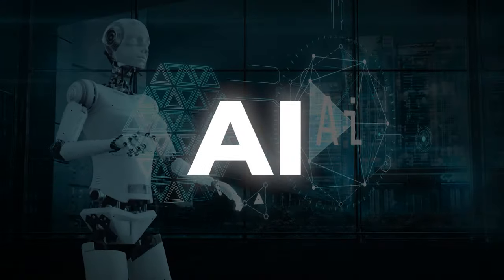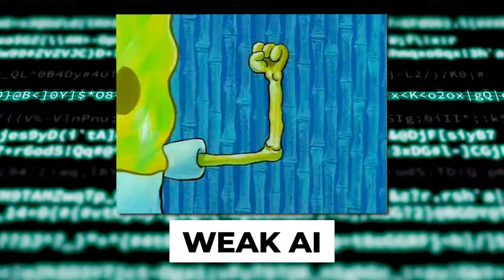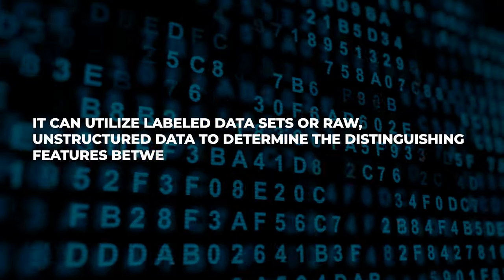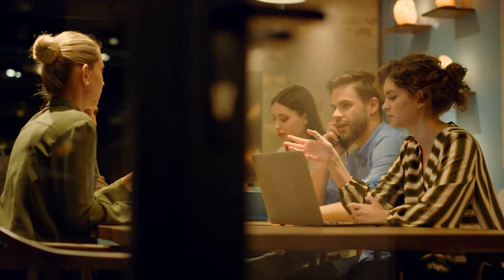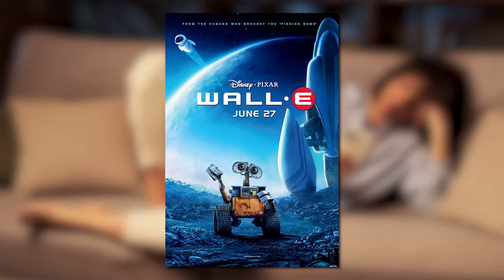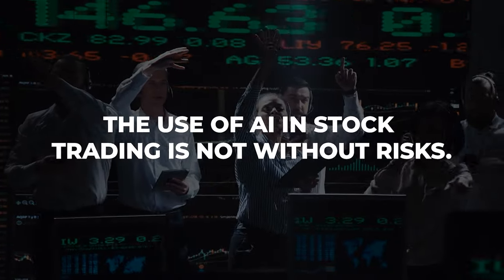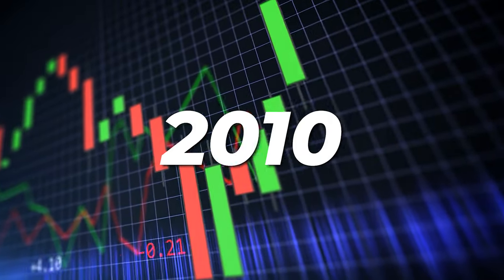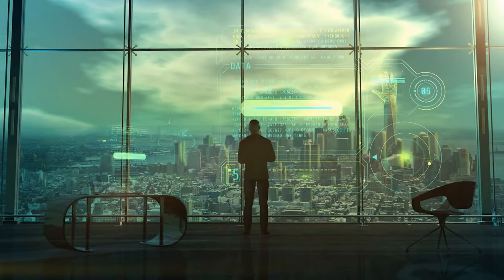AI in Trading: A Starter Guide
Welcome back, traders! Explore the profound impact of AI on trading in this must-watch video on the Clover Trading Channel. Discover everything you need to know about how artificial intelligence is revolutionizing the trading landscape, making it a pivotal moment for investors and financial strategists.

In today’s discussion, we delve deep into the mechanics of AI, from machine learning to algorithmic trading, and how these technologies are being used to optimize strategies and execute trades with unprecedented speed and efficiency. Witness how AI harnesses vast data sets to predict market trends and make real-time decisions that can outpace any human trader.

Our own AI Yami, from our team, breaks down complex AI trading systems, highlighting specific algorithms that have transformed the trading floor. Learn about the crucial difference between machine learning and deep learning, and how these technologies are applied in high-frequency trading to gain a competitive edge.

This video is not just for tech enthusiasts but is crafted to enhance the knowledge of both novice and seasoned traders. By understanding AI's role in trading, you'll be better equipped to leverage these innovations for your investment strategies.

CHAPTERS:
0:00 - AI Transformation Impact
0:55 - AI Programming Magic
2:38 - AI Types Explained
3:58 - Deep Learning vs Machine Learning Comparison
4:58 - AI Development History
5:54 - Understanding AI Nature
9:34 - Overview of AI in Stock Trading
11:55 - Mechanics of AI in Stock Trading
15:14 - Future of AI in Trading
15:38 - Caution in AI Trading
15:48 - Balancing AI and Human Expertise in Trading

Futures, Equities, and Options trading involve substantial risk. The valuation of futures and options may fluctuate, and as a result, you may lose more than your original investment. In no event should the content of any Black Clover Trading LLC (BCT or Black Clover) email, chatroom(discord), or website be construed as an expression of an implied promise, guarantee, or implication by or from BCT, its owners or affiliates, that you will profit, or that losses can or will be limited in any manner whatsoever. Past performance is not necessarily indicative of future results. Information provided on any Black Clover Trading LLC email, chatroom(discord), or website is intended solely for informative purposes and is obtained from sources believed to be reliable. Information is in no way guaranteed. No guarantee of any kind is implied or possible where projections of future conditions are attempted. By receiving any communication from Black Clover Trading LLC, you agree that any information provided is solely the opinion of Black Clover Trading LLC and his affiliates and not considered to be investment advice of any kind. You agree to trade your own risk and seek your own professional advice before investing.